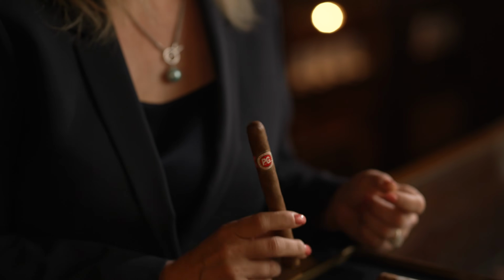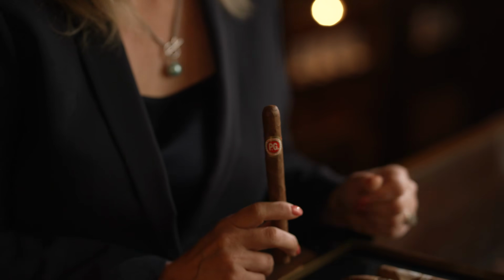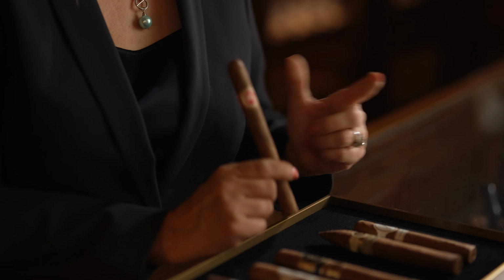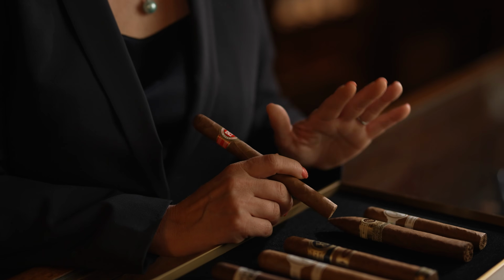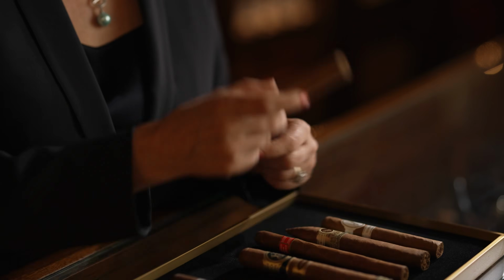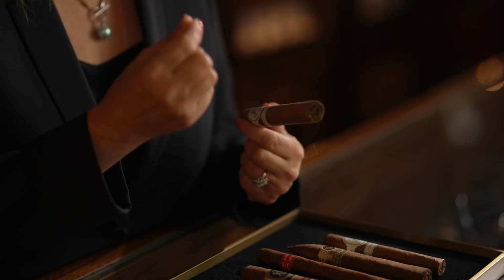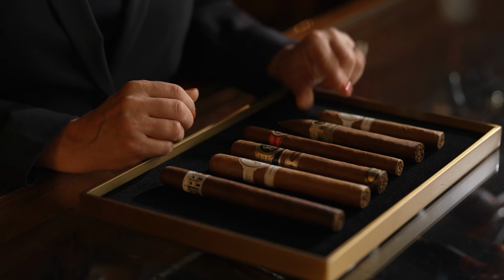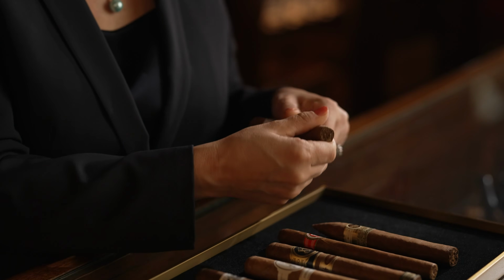Cigar 101: Insights and Recommendations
In this video, learn how size and age play a role in selecting a cigar. What are the different components of a cigar? What is the ideal cigar for beginners and why? Lastly, learn a little insight and history about some of our favorite brands: Paul Garmirian, davidoff and padron.